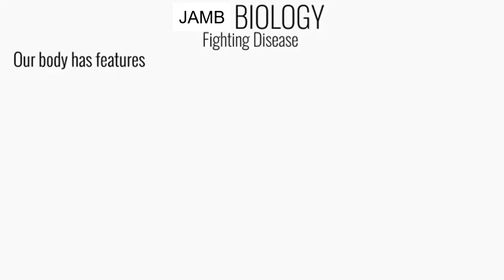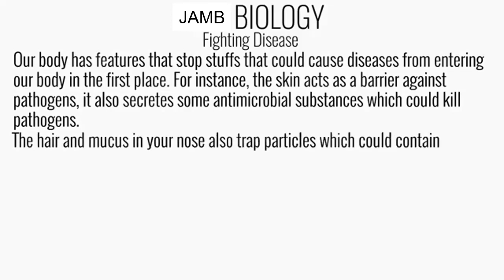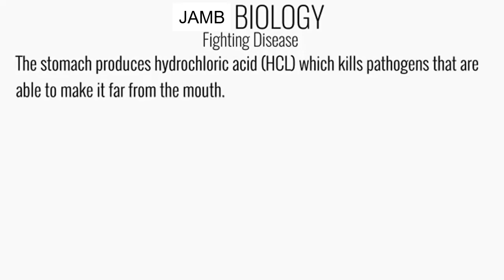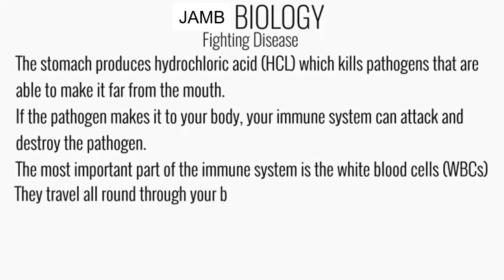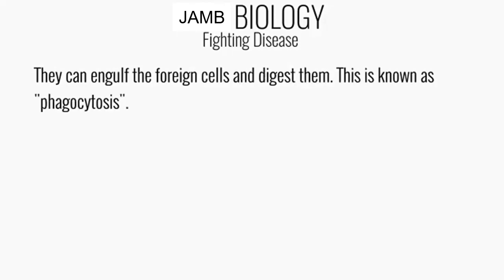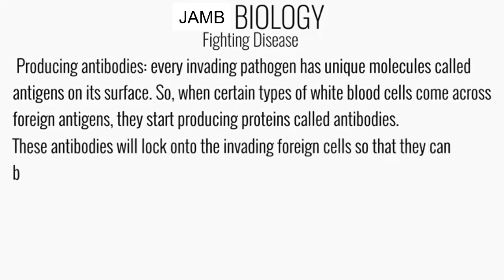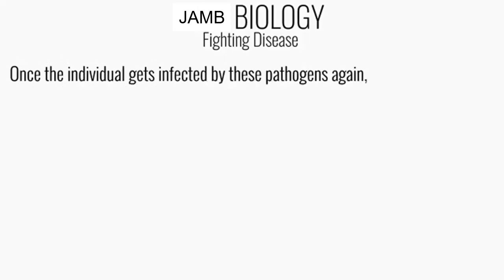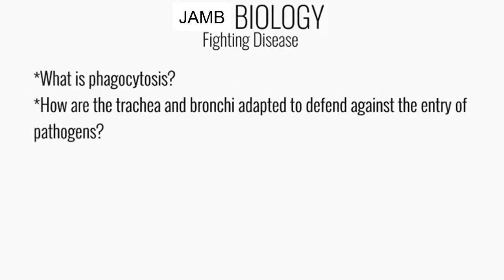JAMB Biology Tutorial Likely Questions 2026 On Immune System And Fighting Of Disease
JAMB Biology Tutorial Likely Questions And Answers On Immune System And Fighting Of Disease.

Immune system and fighting of disease is one of the basic problems in JAMB biology.

In this JAMB biology tutorial video, I explained the idea behind immune system and fighting of disease.

This video is a definite guide to understanding the science behind immune and fighting of disease in JAMB biology with practice examples, problems and solutions.